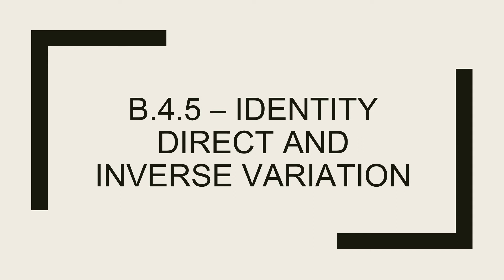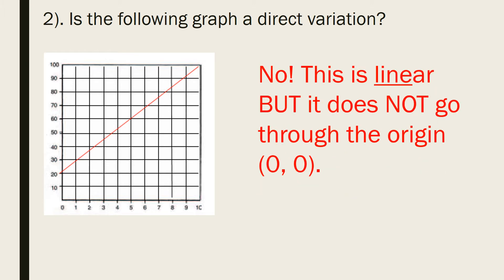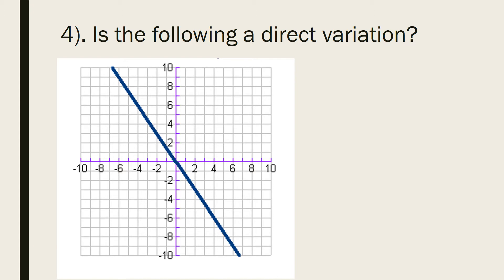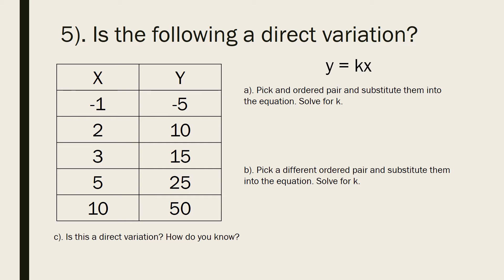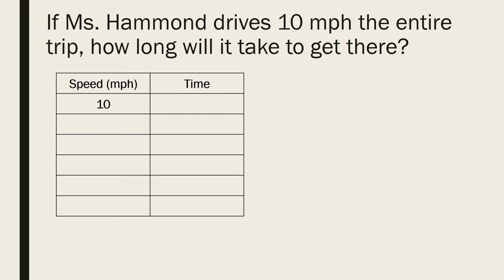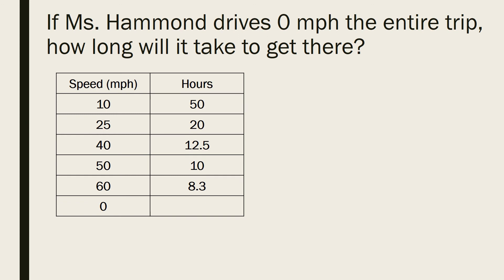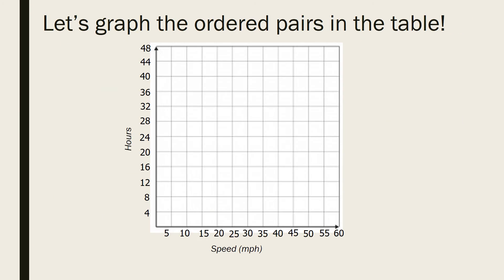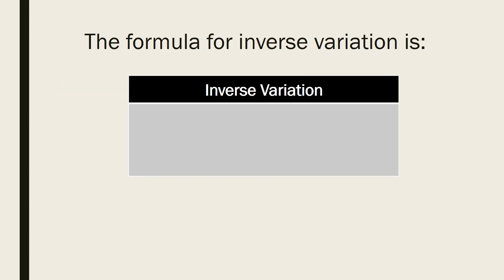Direct and Inverse Variation Video